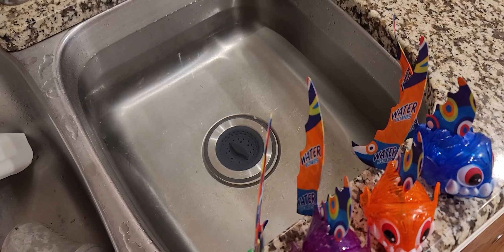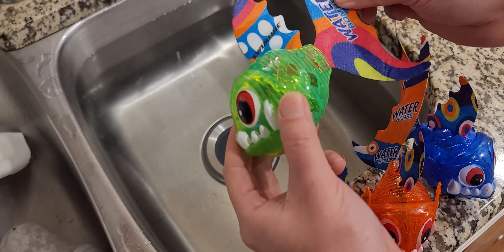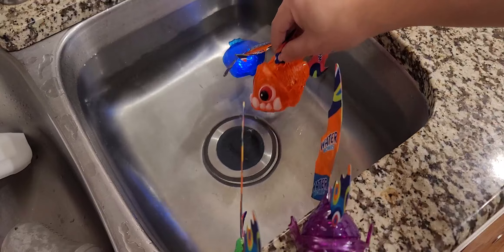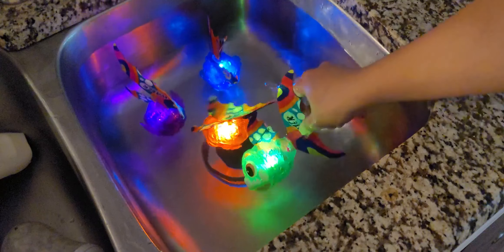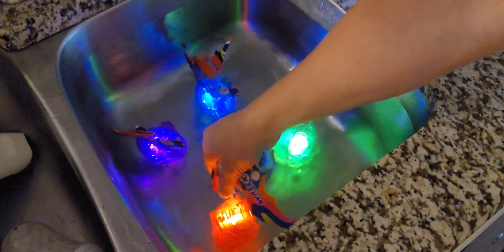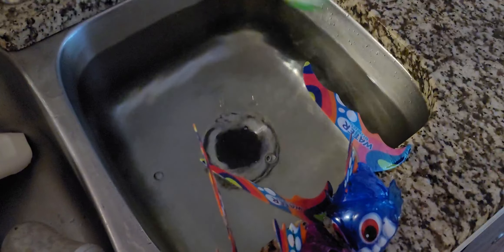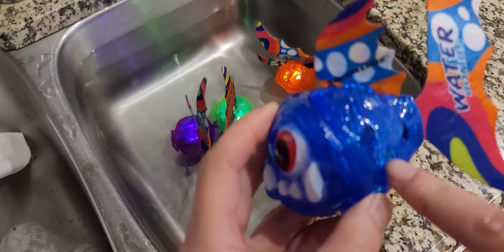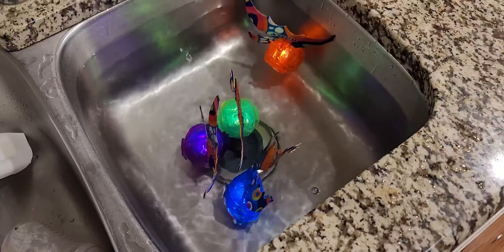Swimline Original 4 Pack Diving Toys Review, Water activated lights Sink to the bottom for a good r